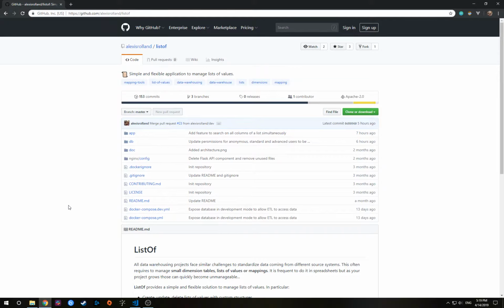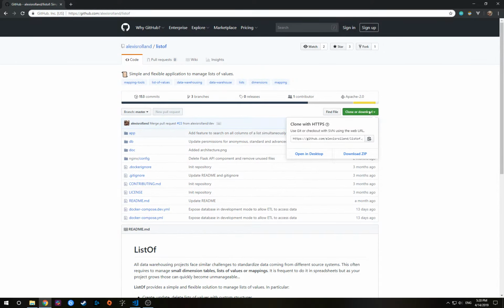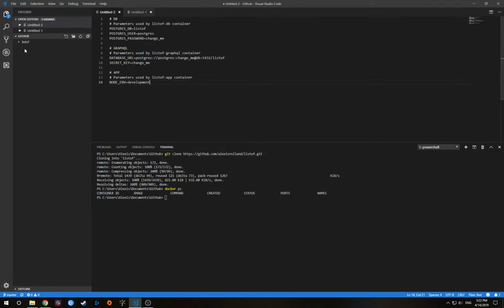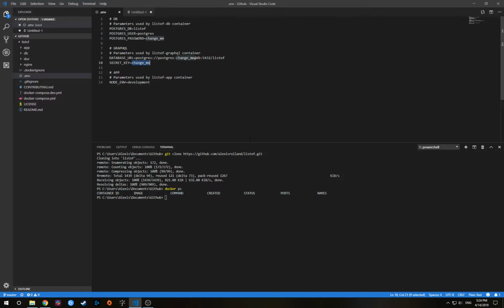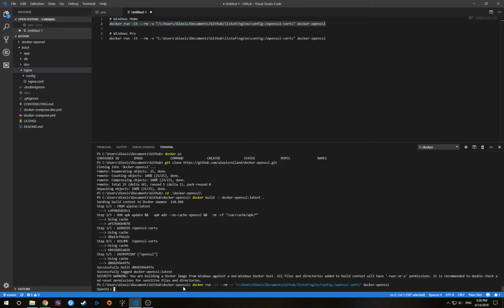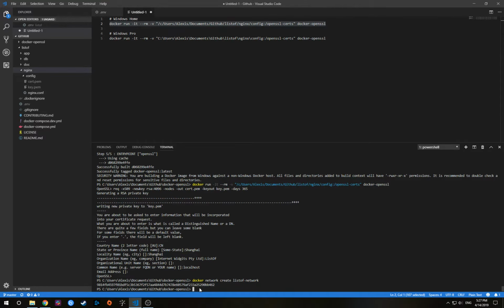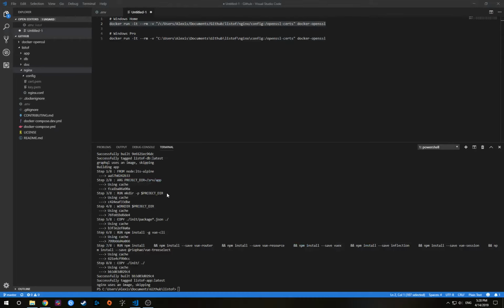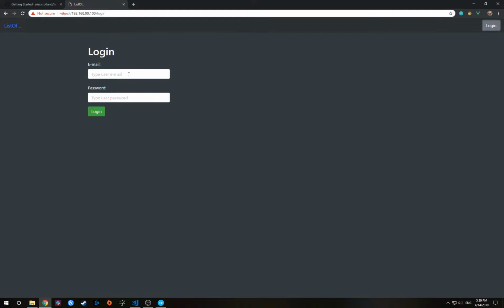ListOf Setup on Windows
Set by step guide to install ListOf on a local Windows machine. This video basically walk you through the Getting Started